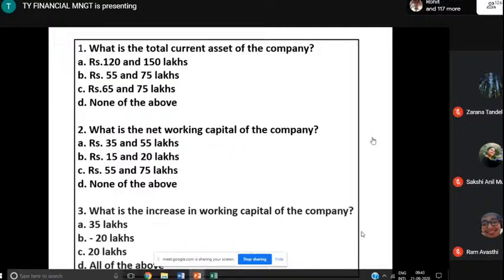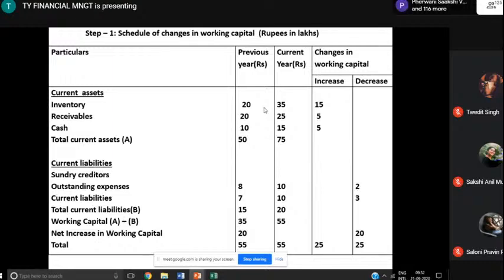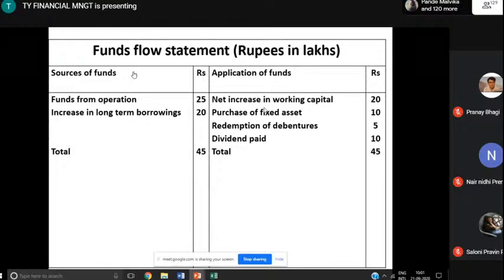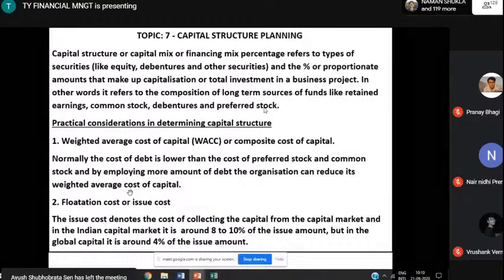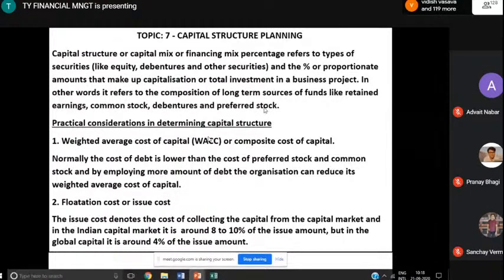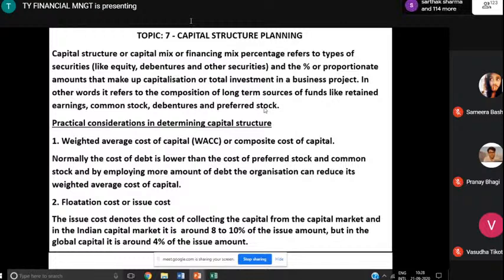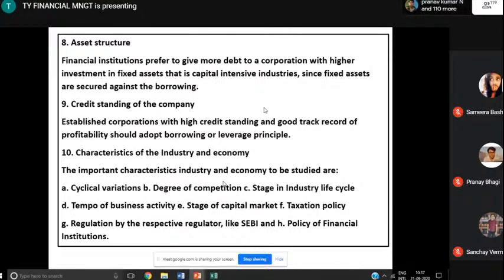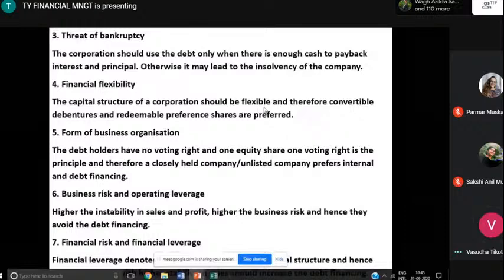FINANCIAL MANAGEMENT || IHM MUMBAI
PASS HONA CHAHTE HO YA NAHI...